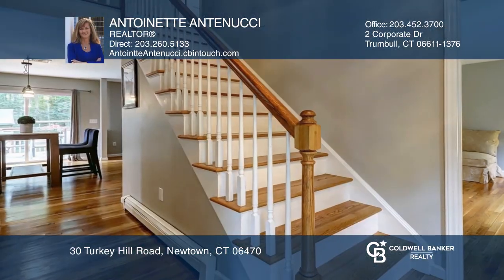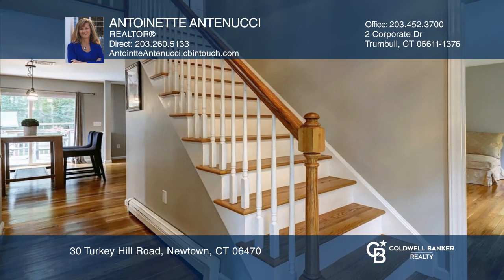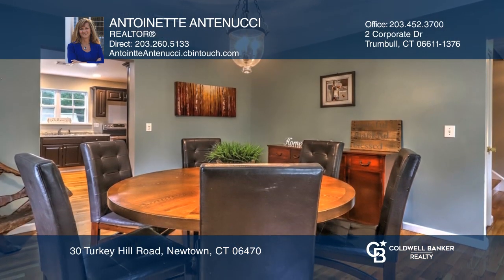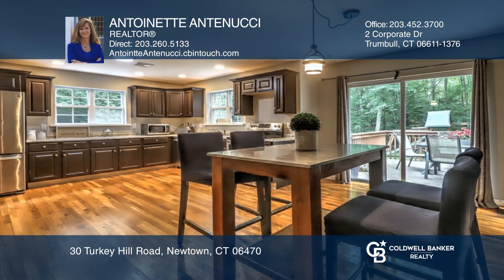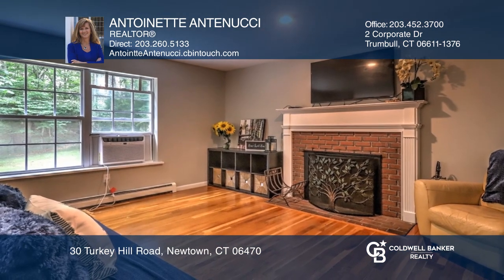30 Turkey Hill Road Newtown, CT | ColdwellBankerHomes.com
30 Turkey Hill Road, Newtown, CT

This beautiful four-bedroom, two and one-half-bath Colonial is nestled in a quiet neighborhood, private and well landscaped. The abundance of hydrangeas, tall grass, and mature plantings surround this home along with stone walls. As you enter, you are greeted by the two-story foyer and hardwood floo